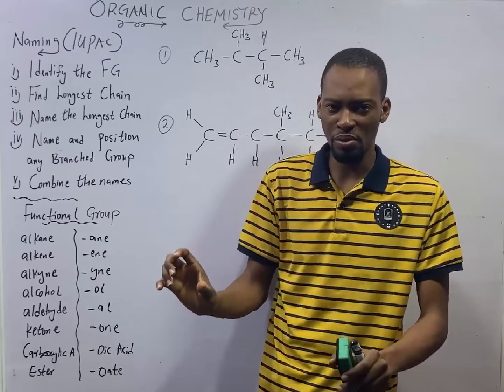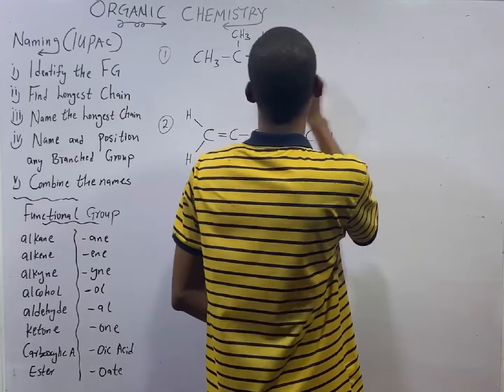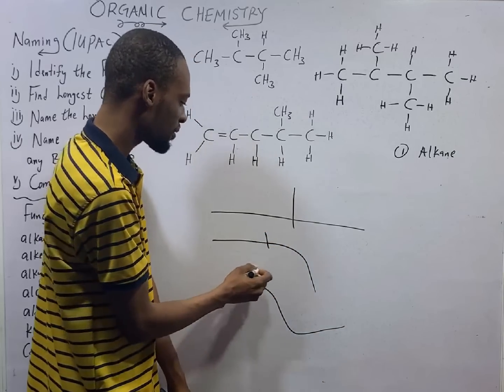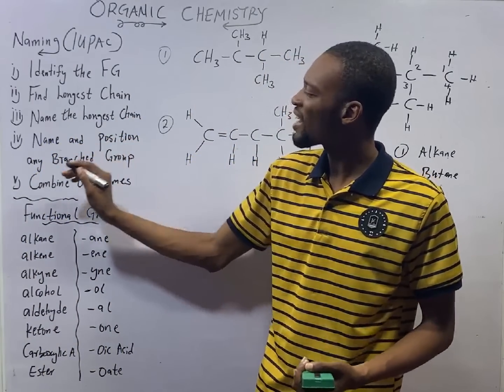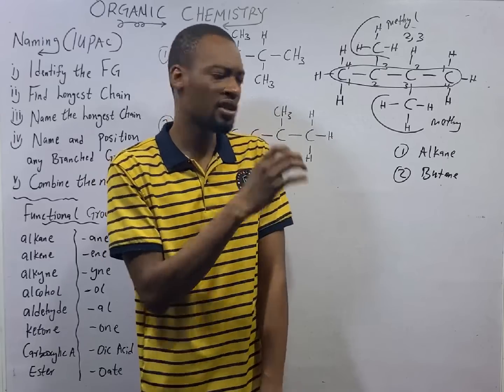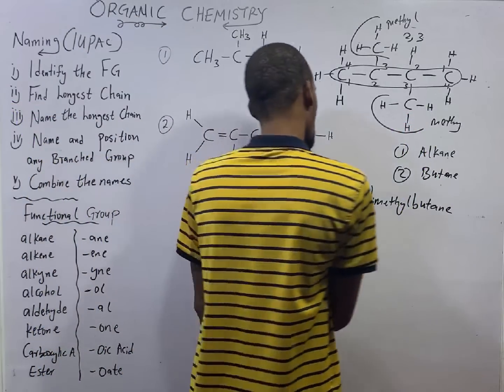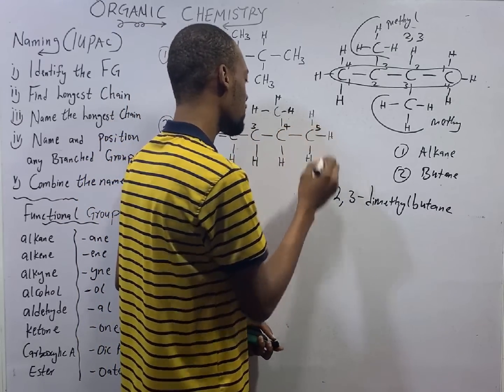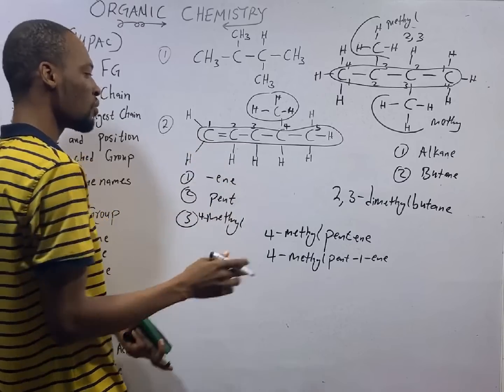Naming Compounds (Alkanes & Alkenes) » 120 Days To Jamb Chemistry - Ep 78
Naming Organic Compounds (Alkanes & Alkenes) - 120 Days To Jamb Chemistry Episode 78 of 120.